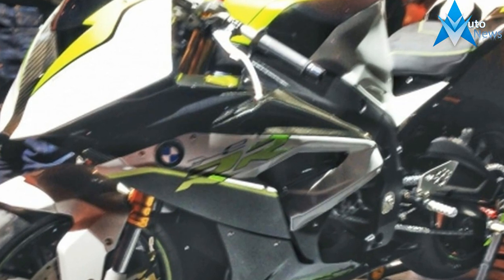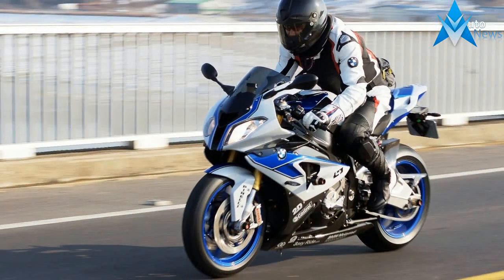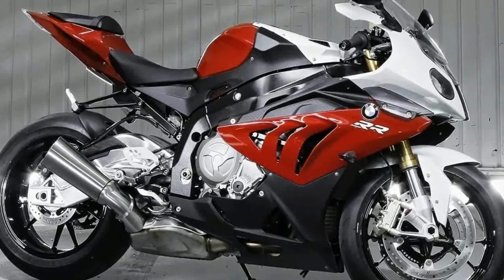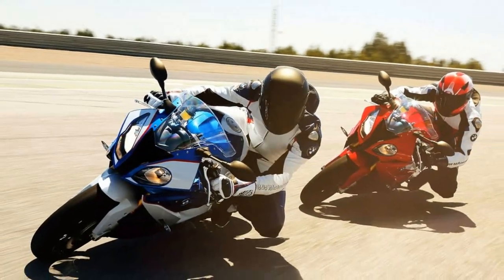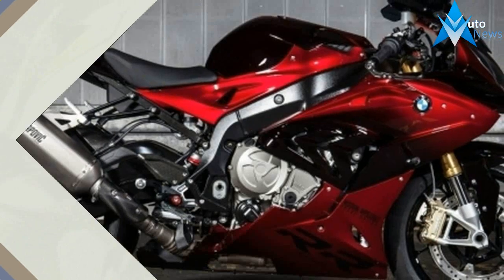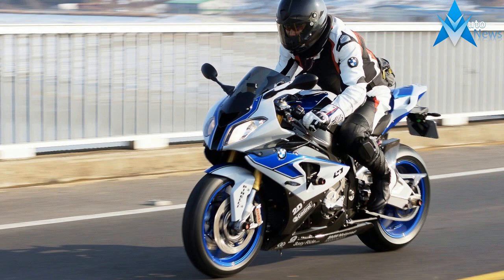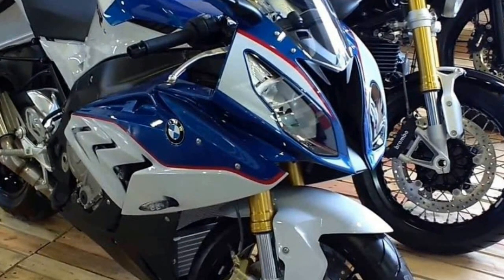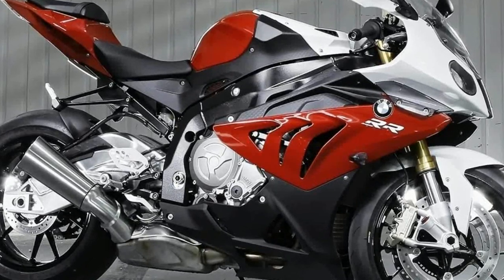Must Watch !!! New 2018 BMW S 1000 RR Price & Spec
Must Watch !!! New 2018 BMW S 1000 RR Price & Spec - The BMW S 1000 RR looks like it’ll be wearing a new dress to the 2018 new year model ball if these spy pics from Europe are anything to go by.

 $95,000